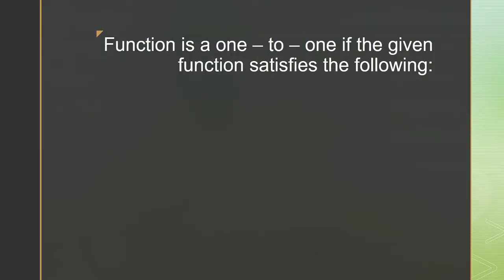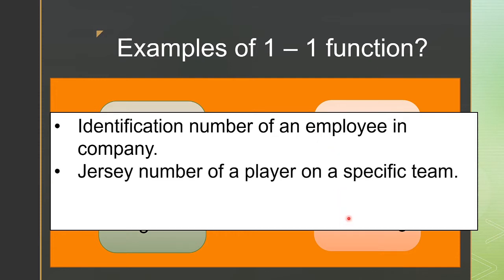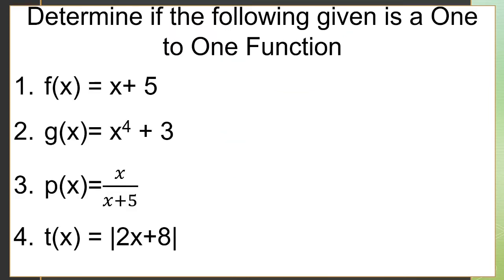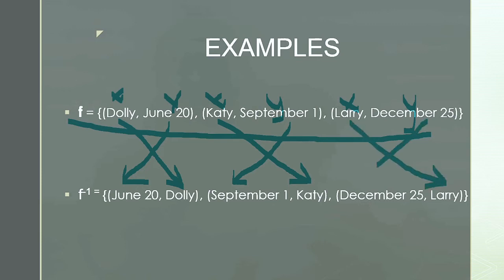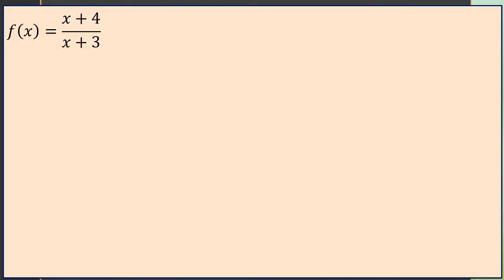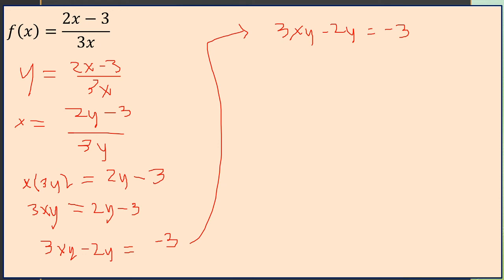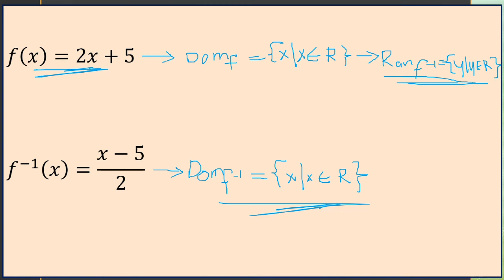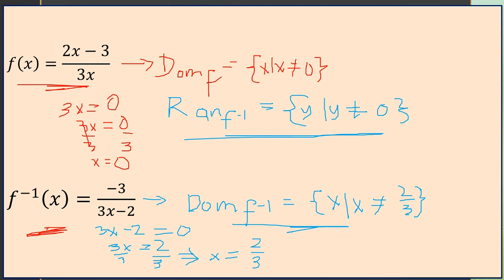Inverse of a Function (One-to-One Function)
a) determine what is an inverse of a function;
b)show whether the relation is one to one function;
c)find the inverse of a function; and
d)find the domain and range of an inverse function.
e)represent real life scenarios involving one to one function.